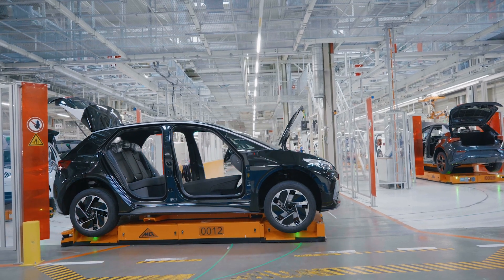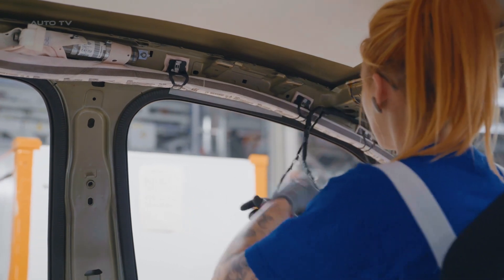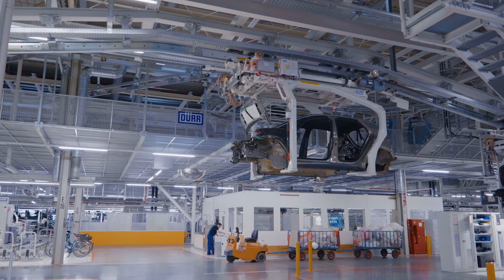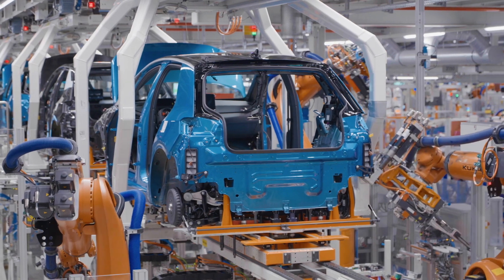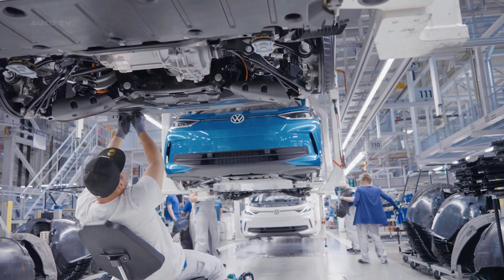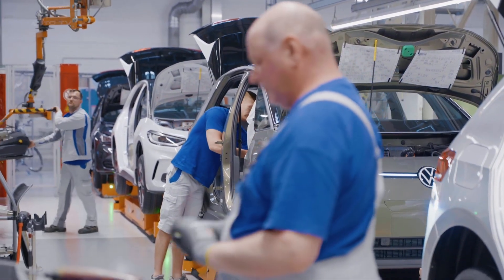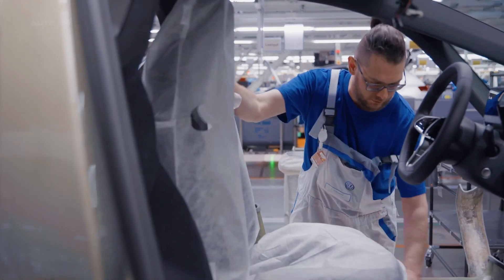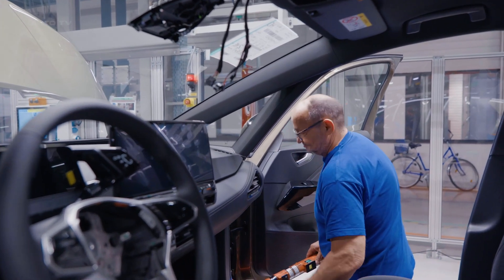NEW 2023 Volkswagen ID.3 - MANUFACTURING Process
The Evolution of Electric Mobility: Volkswagen ID.3 Production

The Volkswagen ID.3 production is a testament to the automaker's commitment to sustainable mobility. Produced at the Zwickau plant in Germany, the ID.3 is a product of a revolutionary transformation from a combustion engine plant to an electric vehicle plant. This transformation, completed in just 26 months, has positioned Volkswagen as a global leader in electric vehicle production
Zwickau Plant: A Beacon of Electric Vehicle Production

The Zwickau plant, with its production capacity of 300,000 electric vehicles per year, is a testament to Volkswagen's commitment to electric mobility. The plant's conversion is a significant milestone in the automaker's transition to electric mobility. The plant is equipped with the latest technology, enabling it to meet the growing demand for electric vehicles in the coming years.

The Flexibility of Production Lines

The ID.3 is produced on a flexible production line that can be used to produce different models of electric vehicles. This flexibility increases the plant's efficiency and allows it to adapt to the evolving demands of the electric vehicle market. The line is equipped with robots that perform a variety of tasks, such as welding, painting, and assembly, ensuring precision and quality in every ID.3 produced.

On-Site Battery Production

One of the key features of the ID.3 production process is the on-site production of batteries. The Zwickau plant houses a battery assembly line that produces the batteries for the ID.3. This not only reduces the carbon footprint associated with transporting batteries from other locations but also ensures that the batteries meet Volkswagen's high-quality standards.

The ID.3: A Leader in Electric Mobility

The ID.3 is a hatchback that offers a range of up to 350 miles on a single charge. Available in a variety of trim levels and prices, the ID.3 caters to a wide range of customers. The ID.3 has been well-received by critics and consumers alike, helping Volkswagen cement its position as a leader in the electric vehicle market.

Lowering the Carbon Footprint

Volkswagen's commitment to reducing the carbon footprint of its vehicles is evident in the production of the ID.3. The automaker reduces CO2 emissions in production through energy efficiency and the use of green electricity. Remaining emissions are offset by certified climate protection projects, further enhancing the sustainability of the ID.3.

The Life Cycle of the ID.3

From the production of its components to its operation, the ID.3 is designed to be environmentally friendly. The life cycle assessment of the ID.3, based on the globally valid ISO 14040 standard, shows that an electric car in Europe is significantly more climate-friendly than a combustion engine over its entire life cycle.

The Future of Electric Mobility

With the successful production of the ID.3, Volkswagen is paving the way for the future of electric mobility. The automaker's commitment to sustainability, as demonstrated by the ID.3, is expected to drive the growth of the electric vehicle market in the coming years.

The Volkswagen ID.3 production is a shining example of the future of electric mobility. With its commitment to sustainability and innovation, Volkswagen is leading the way in the electric vehicle market.